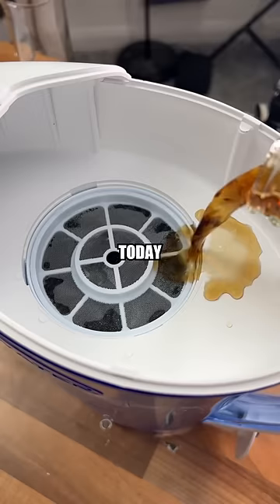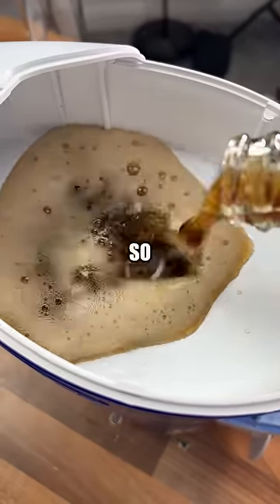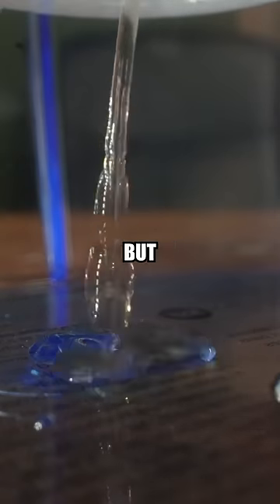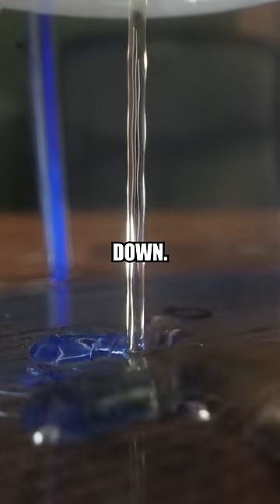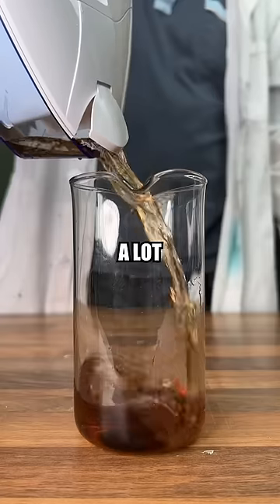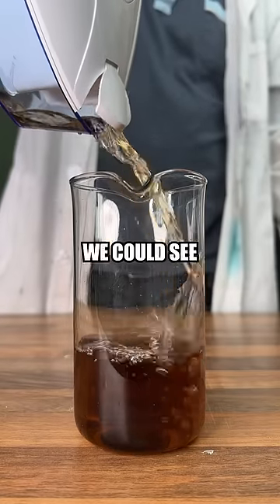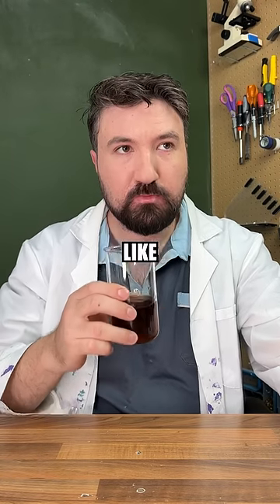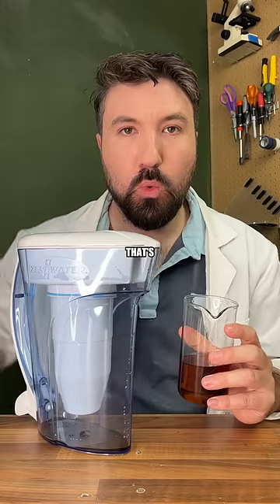You won’t believe this was soda?!